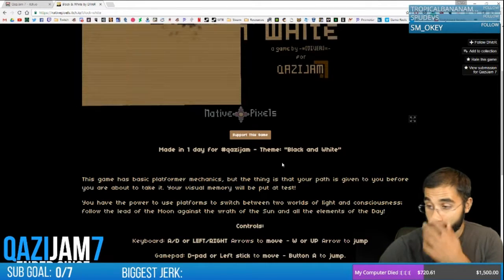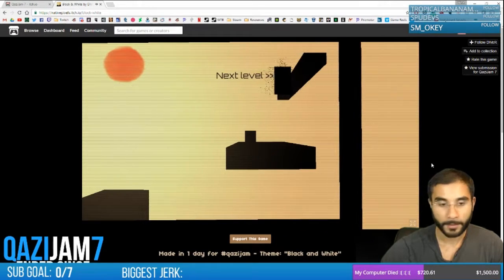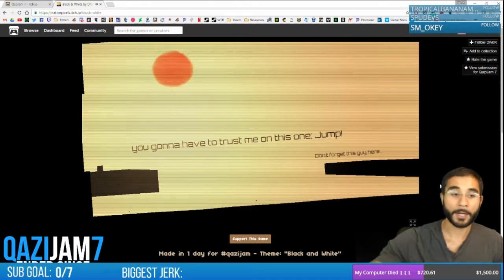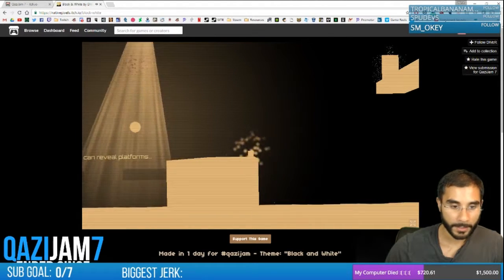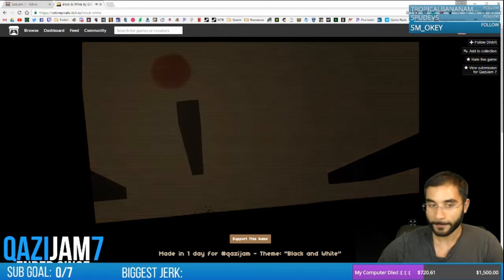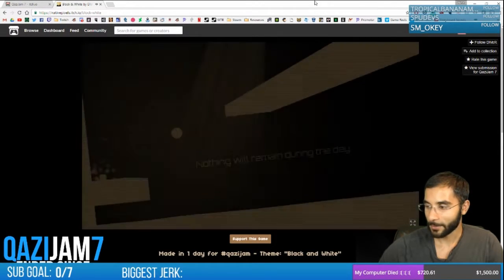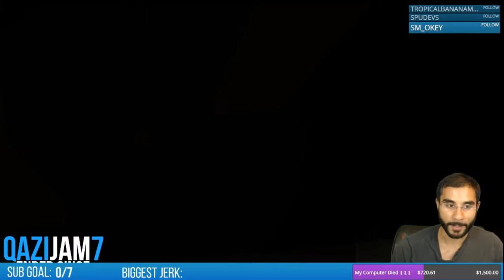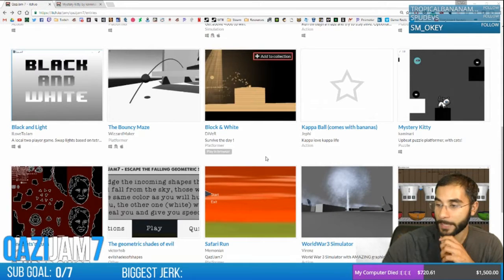Block & White qazijam 7 - QaziTV plays the game Live!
QaziTV plays the game Live!

Made in 1 day for qazijam - Theme: "Black and White"

This game has basic platformer mechanics, but the thing is that your path is given to you before you are about to take it. Your visual memory will be put at test!

You have the power to use platforms to switch between two worlds of light and consciousness; follow the lead of the Moon against the wrath of the Sun and all the elements of the Day!

Controls:

Keyboard: A/D or LEFT/RIGHT Arrows to move - W or UP Arrow to jump

Gamepad: D-pad or Left stick to move - Button A to jump.

Your sight increases at night while jumping and can be used to scout the area

The game was started on 9/25/16 and was finished on 9/26/16 early in the morning! Now off to sleep!

Would love some comments/feedback! I plan on streaming the games submited in this jam, make sure to not to miss it at:

Cheers!

- DiVeR